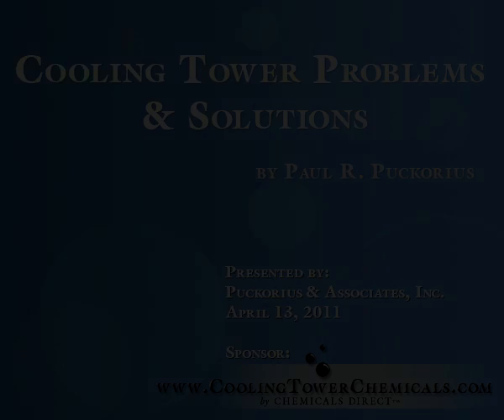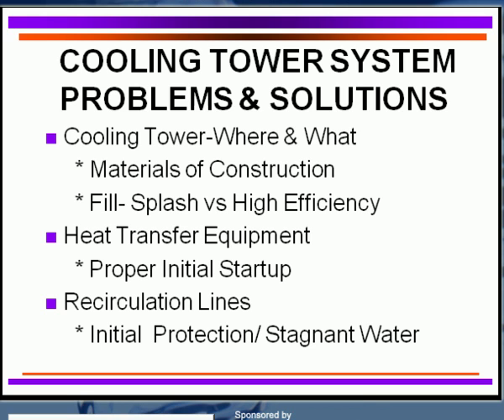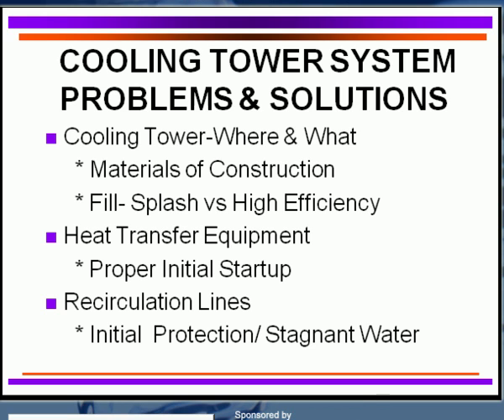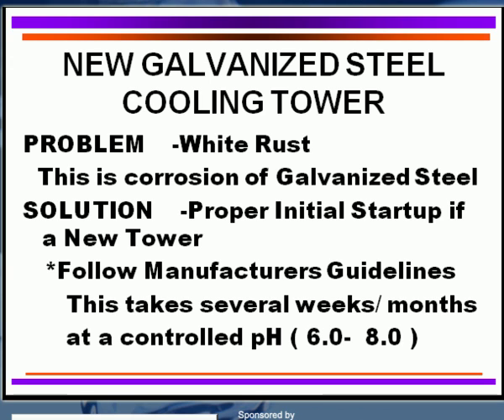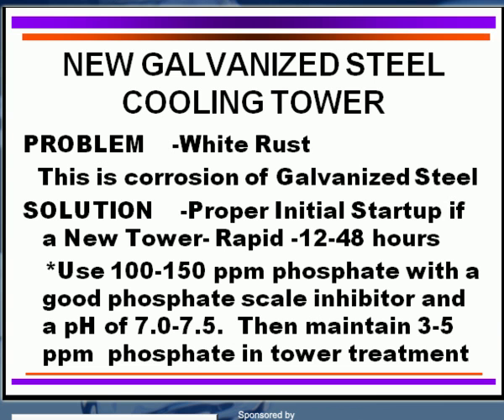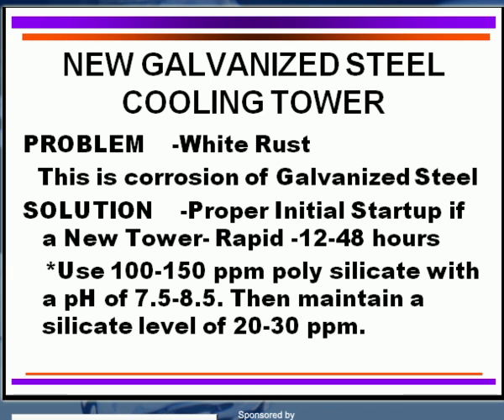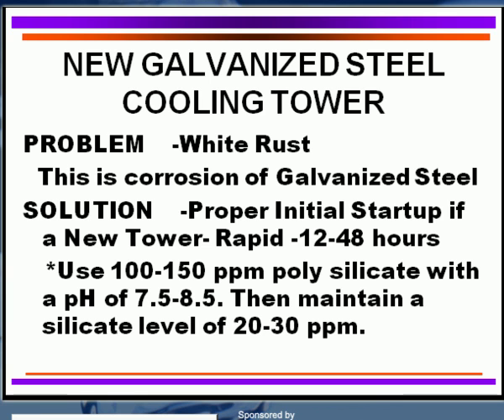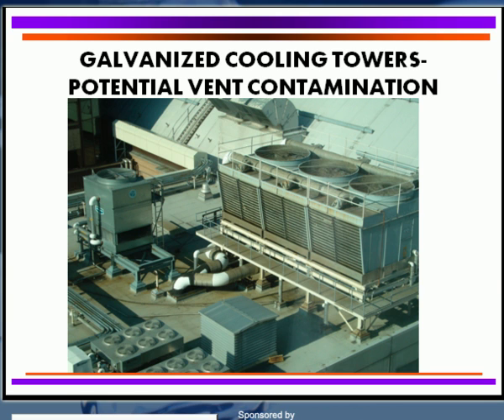Cooling Tower Water Problems & Solutions 01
Cooling Tower
(Where & What)

Materials of Construction
1. New galvanized steel cooling tower